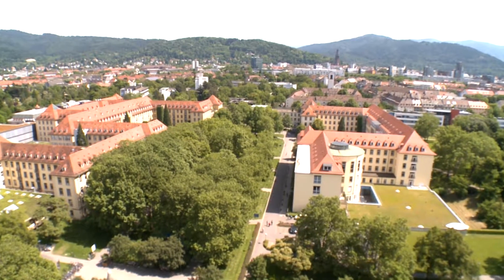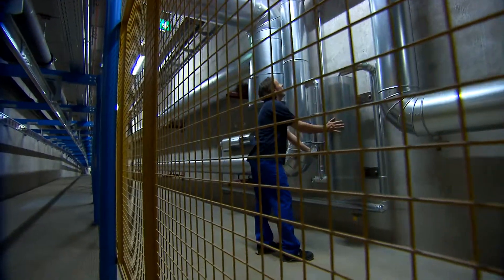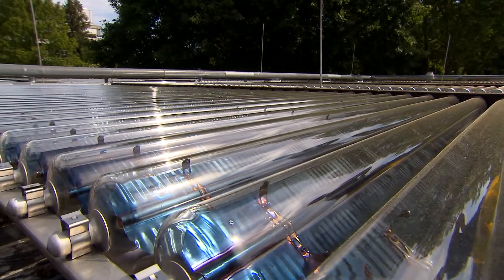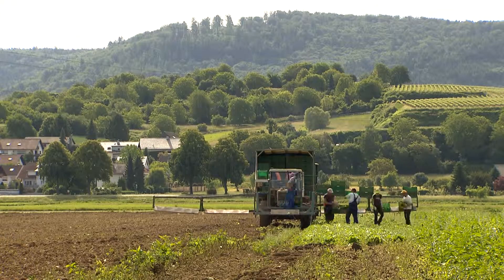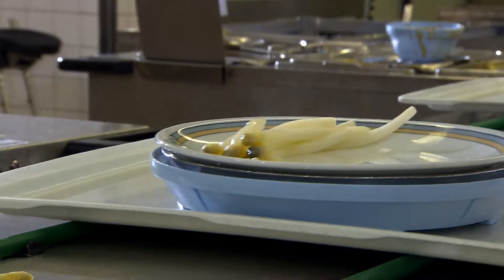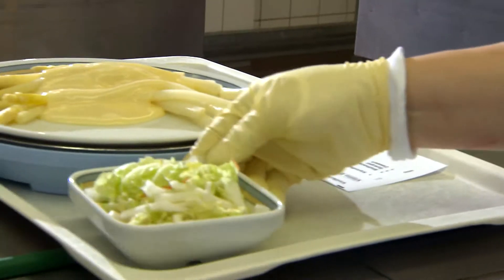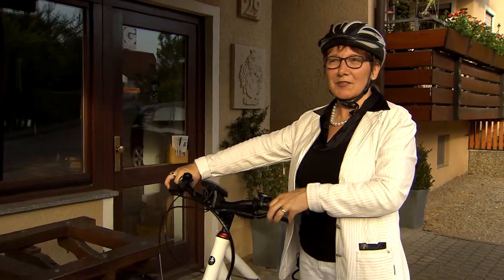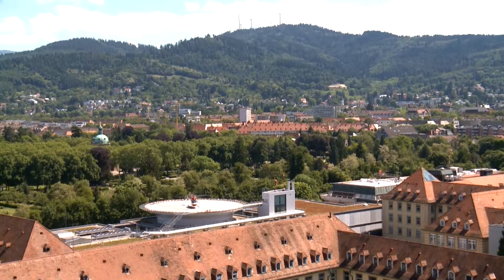Resource efficiency in the University Hospital Freiburg in Germany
The concept of "Green Hospital " combines the goals of medical quality, economy and ecology in the operation of a hospital. For that  the VDI Center for Resource Efficiency offers in several short films  practice examples. The first film shows the integral measures at the University Hospital Freiburg in Germany.

The clinic focuses on integral material flow management that includes many different resources. It has its own power supply and operates a combined cycle power plant and uses among other renewable resources such as wood pellets. Solar panels on the roofs of buildings and a sophisticated facility system, which turns heat into cold, form a complete green energy supply.